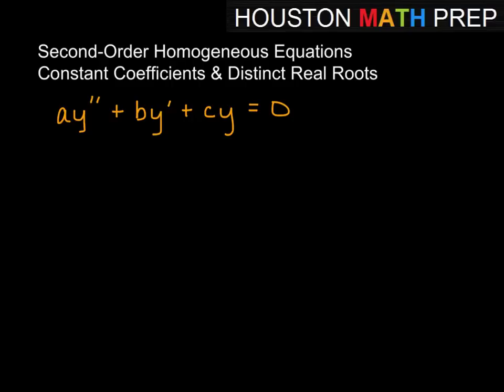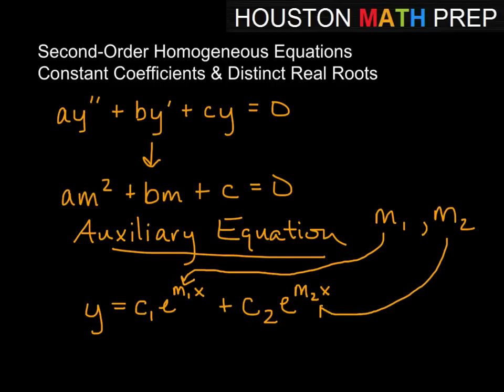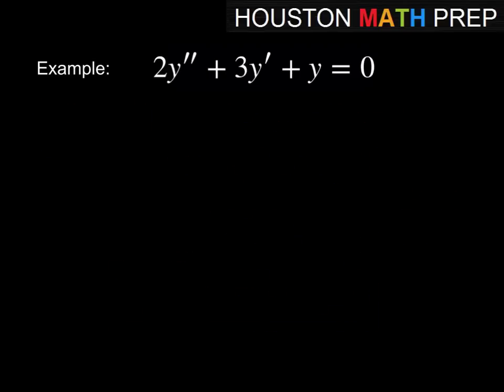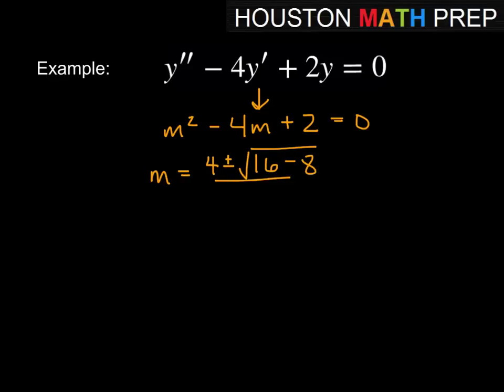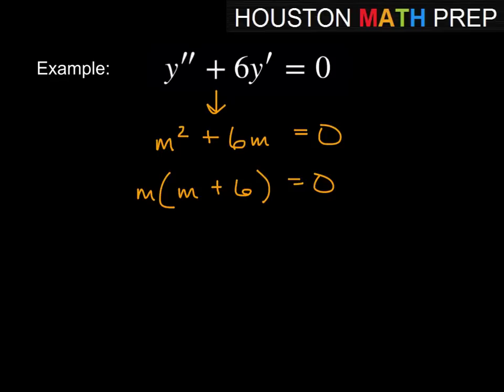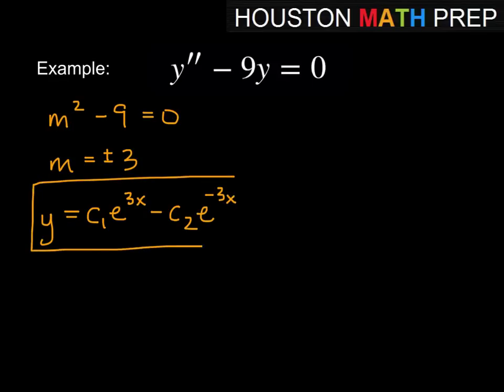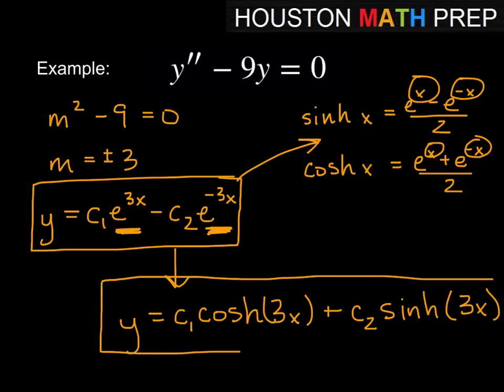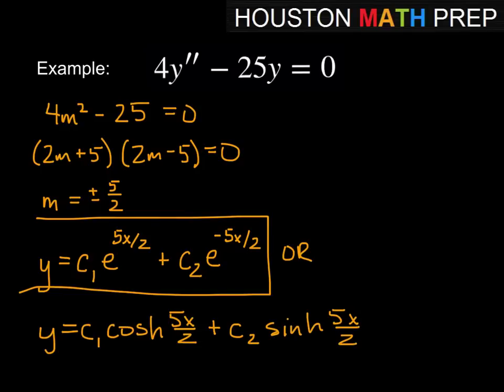Second-Order Differential Equations - Auxiliary Equation with Distinct Real Roots